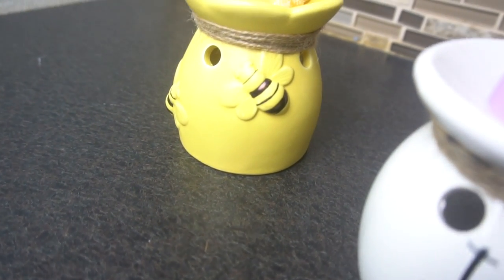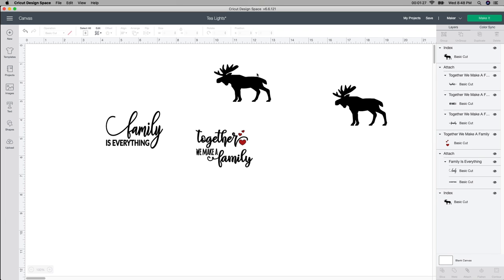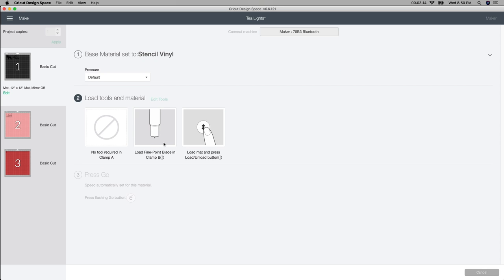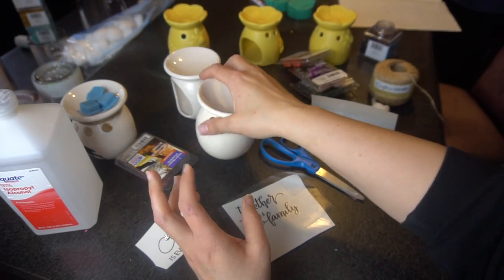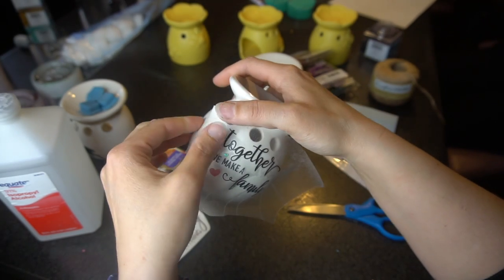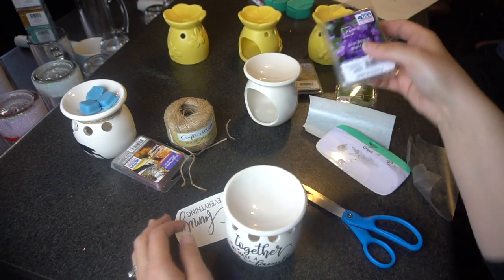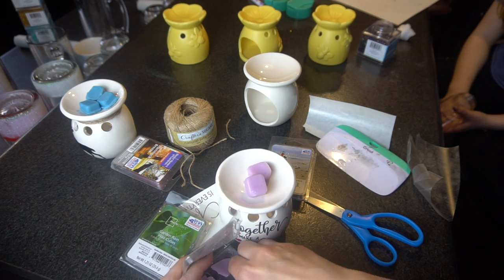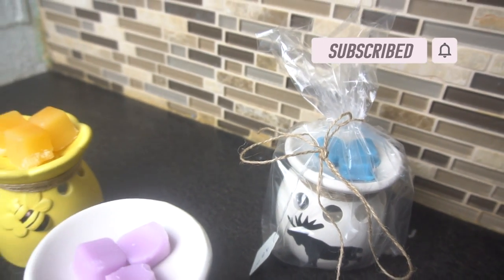DIY Dollar Tree Tea Light Votive Holders (Easy)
These DIY DollarTree Tea Light Votive Holders were so easy and inexpensive to create. All of my supplies I used are listed below. Please let me know if you have any questions. Happy Crafting

Some of the supplies I used you can purchase on Amazon:

Cricut Maker

Cricut Standard Grip Mat,  12"x12", 2 Mats:

Cricut Tools, XL Scraper:

Cricut 12-by-12 Adhesive Cutting Mat:

Scented Wax Melts

Tea Lights From Dollar Tree

Jute From Dollar Tree

Cellophane Bags From Dollar Tree

OUR EQUIPMENT:

Sony A6300 Mirrorless Camera: